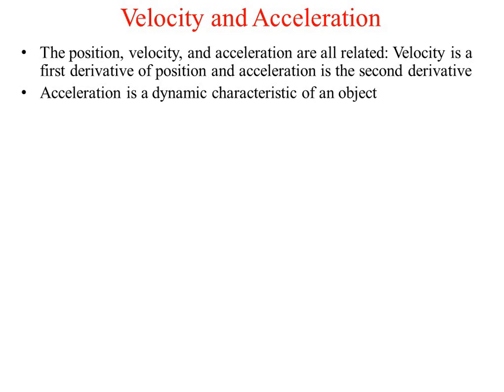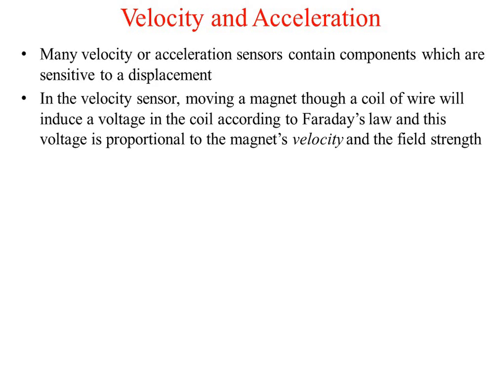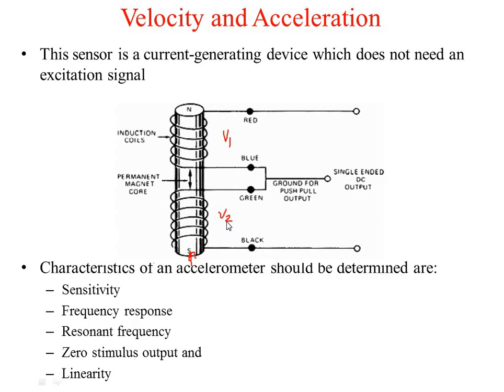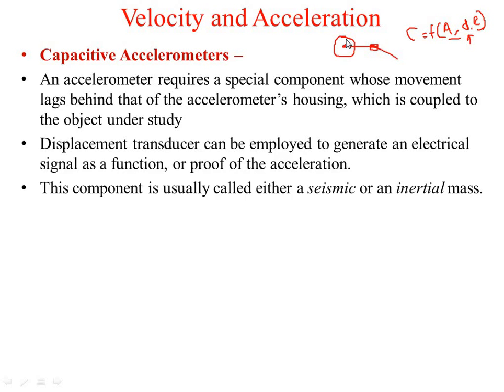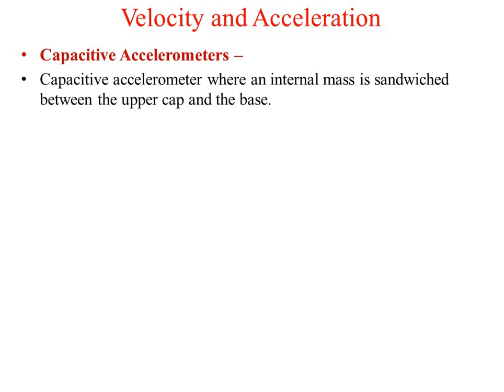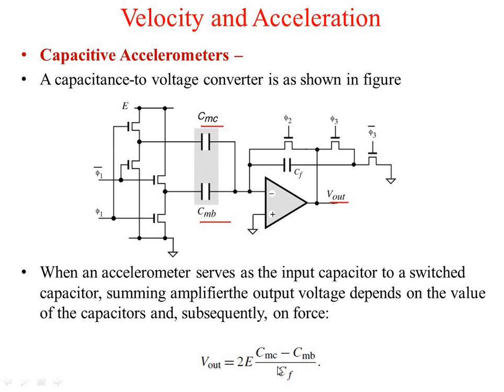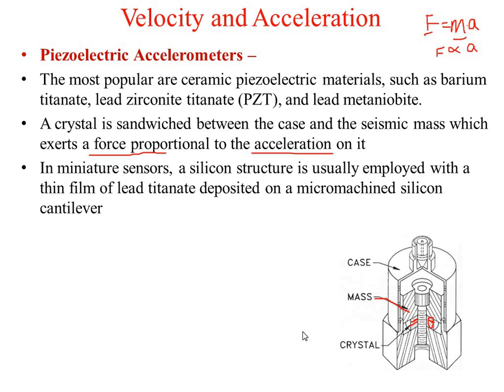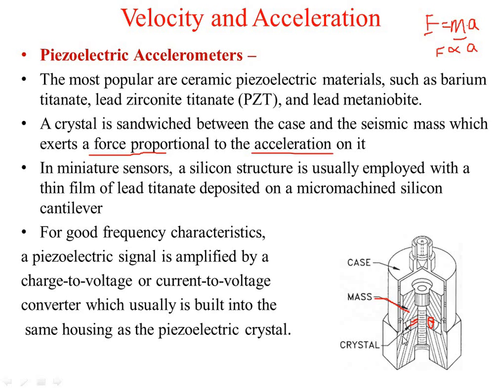Sensor Application Velocity& Acc cap & Piezo 1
Video focuses on the velocity and accelerometer type of sensor with the principle of capacitor and piezoelectric